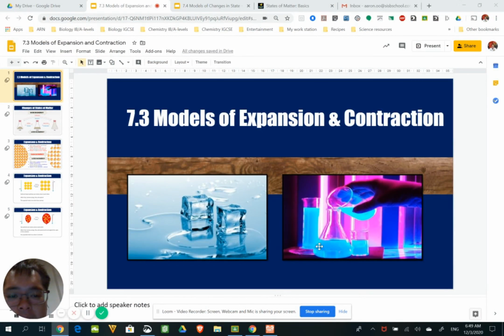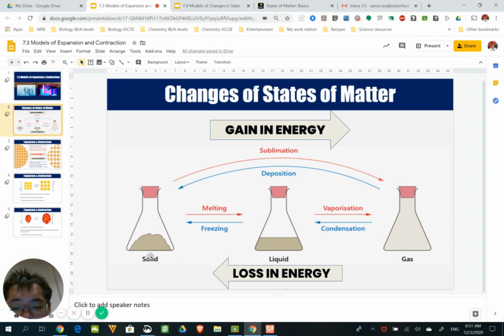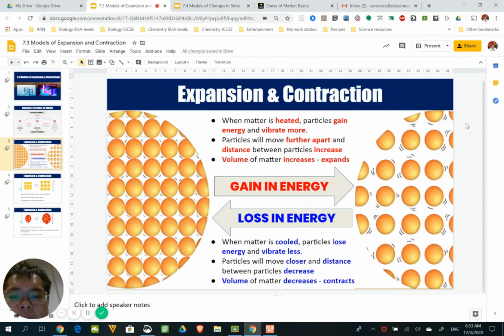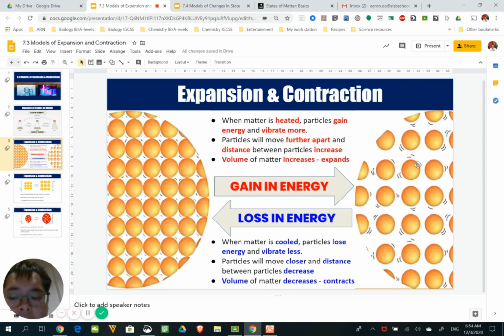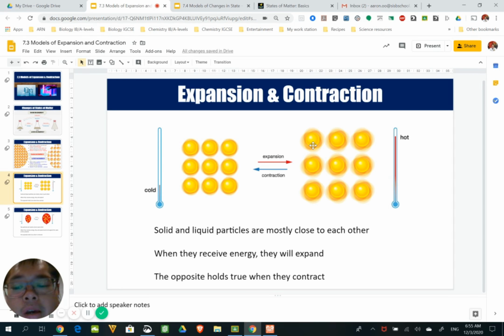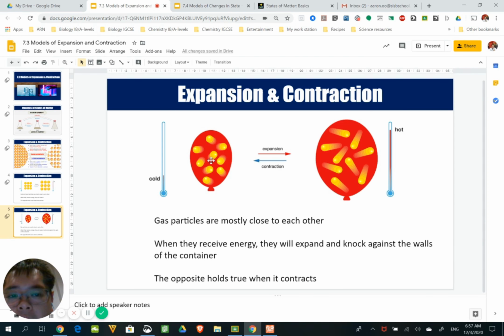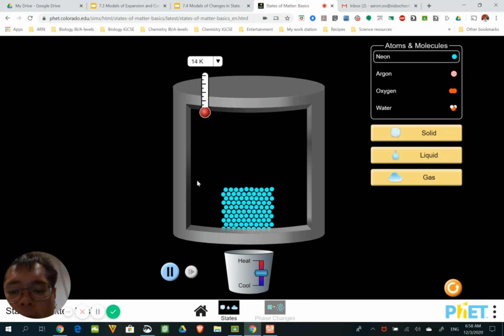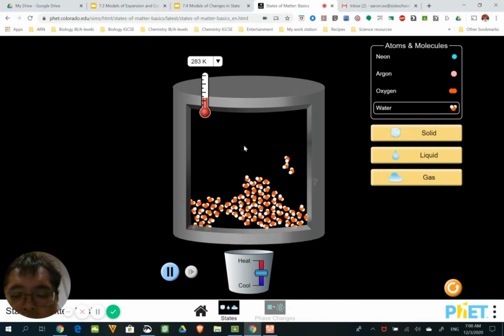7P Physical Science [Period 5 substitute]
7.3 Models of expansion and contraction